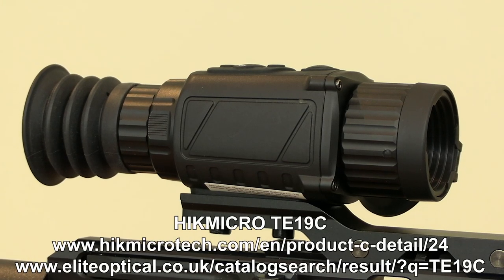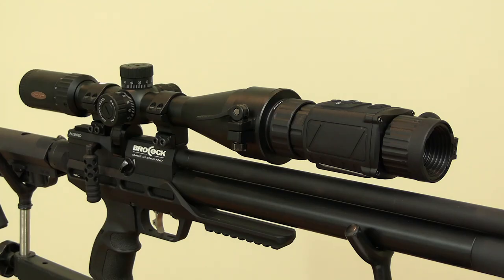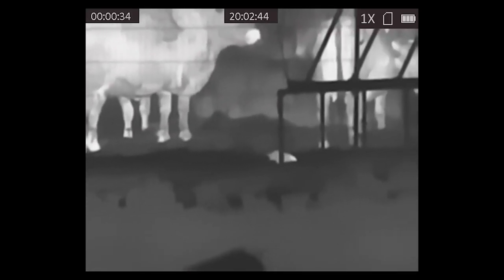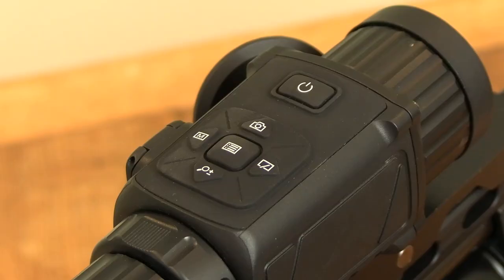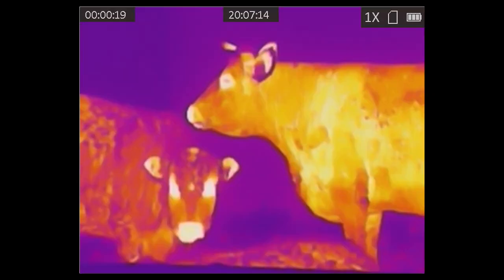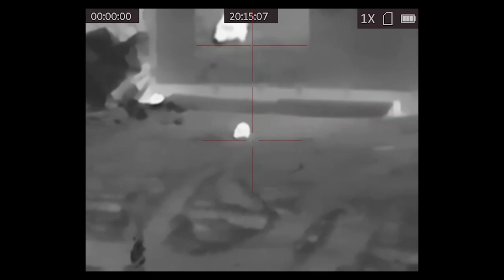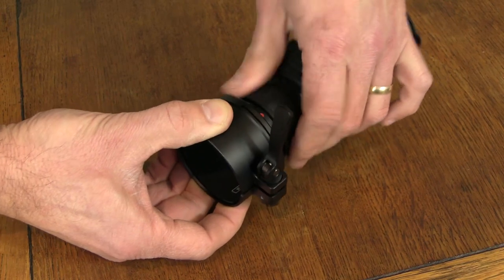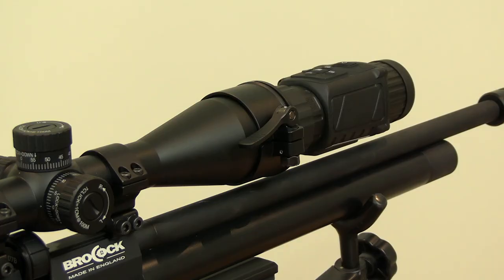The HIKMICRO TE19C Thunder thermal gunsight, spotter and scope convertor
The HIKMICRO TE19C THUNDER is an affordable and extremely versatile thermal imager
that can be used as a riflescope, telescopic sight clip-on adaptor and a spotter. That means

that apart from operating as a very effective gunsight in its own right, it can also be used to
covert a normal telescopic sight to thermal, making it a very effective tool for after-dark
pest control.
Mat Manning gives the lowdown on this remarkable piece of thermal kit, which should
prove very handy to airgun shooters targeting rats and rabbits at night.